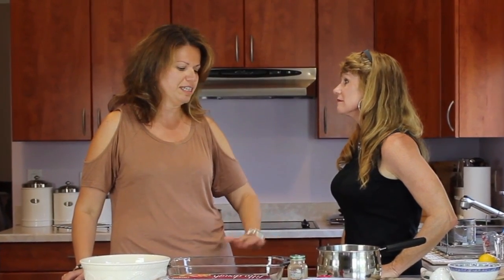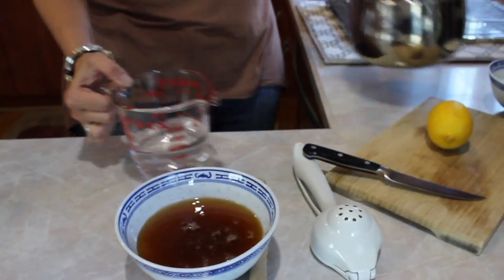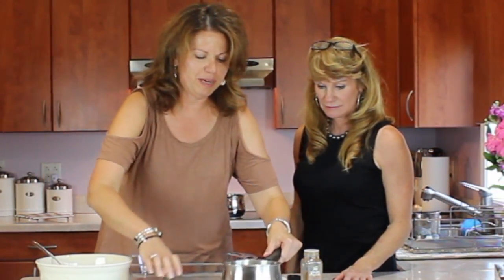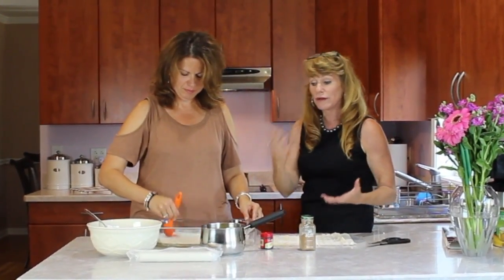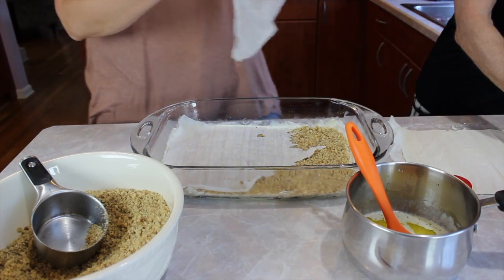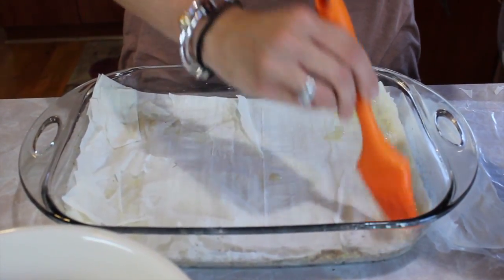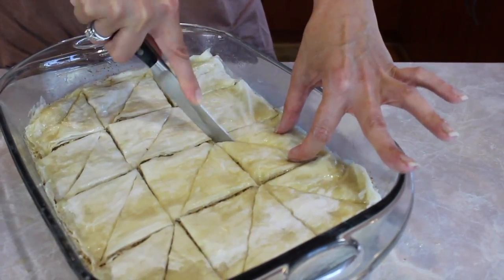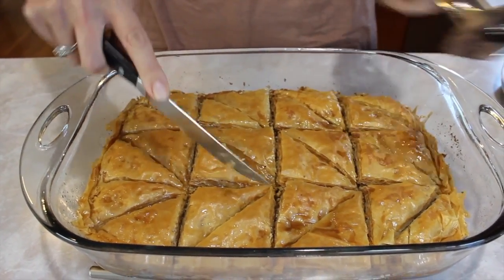Greek Baklava at Maria's - The TRICK to a buttery-flaky baklava! - Show 74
Greek Baklava at Maria's is Truly a DESSERT OF THE GODS! Find out the TRICK to a buttery-flaky phyllo dough with layers of ground walnuts, cinnamon & cloves baked until golden! Hear It Sizzle When You Pour The Honey Syrup Over The Baked Baklava!!...It will make your mouth water!